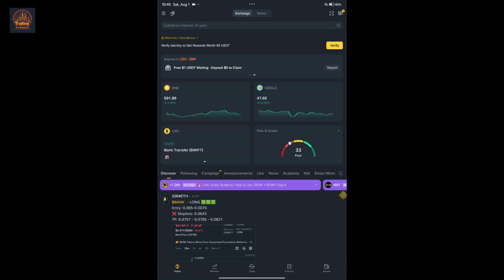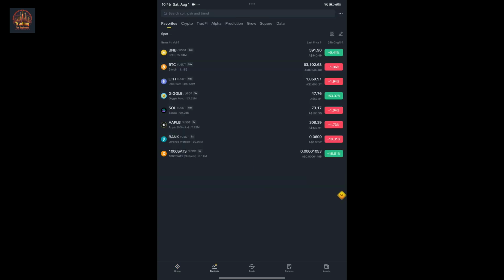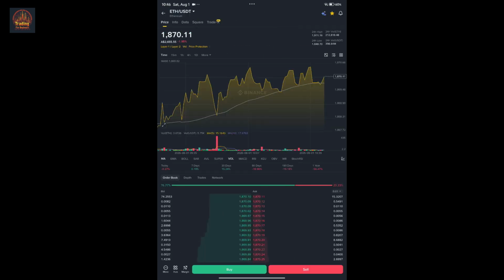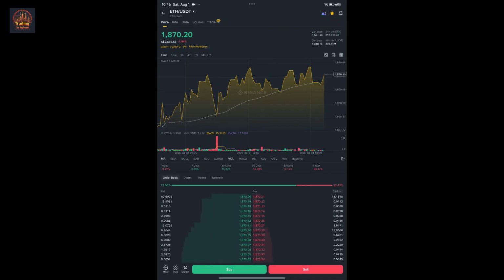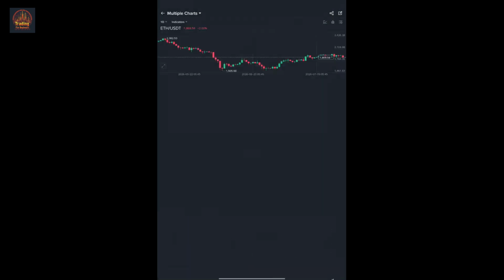How to Enable Full Screen Charts on Binance (2026)?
Want a larger view for technical analysis? In this step-by-step tutorial, I'll show you how to enable full-screen charts on the Binance app. Full-screen mode gives you more space to analyze price movements, use indicators, and draw trend lines more comfortably.